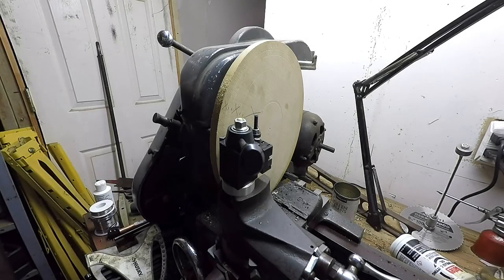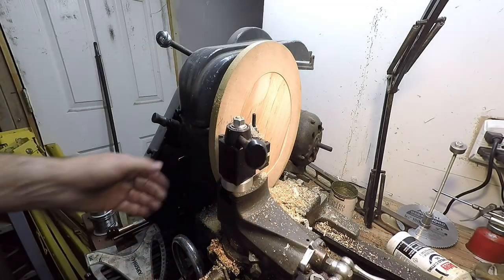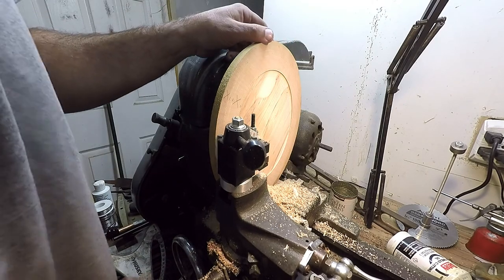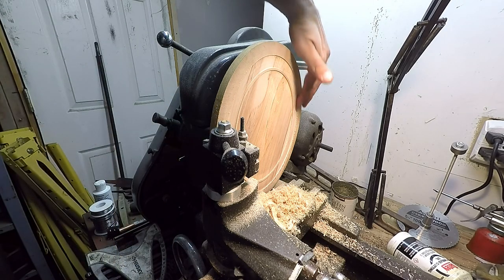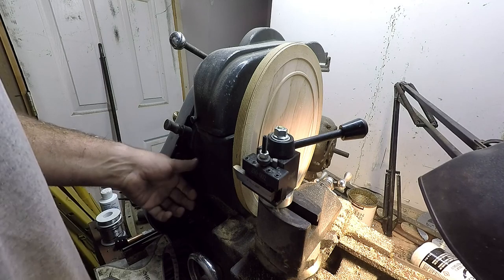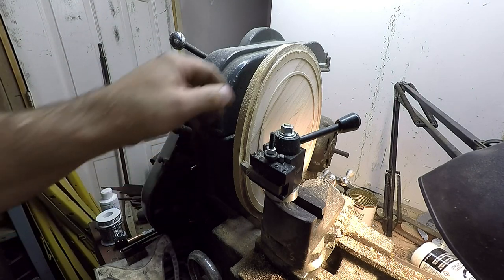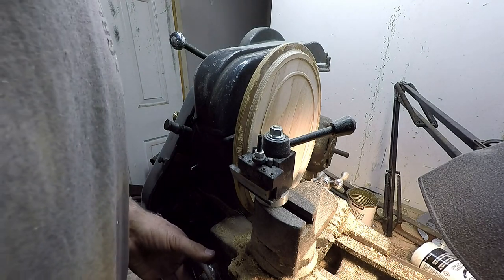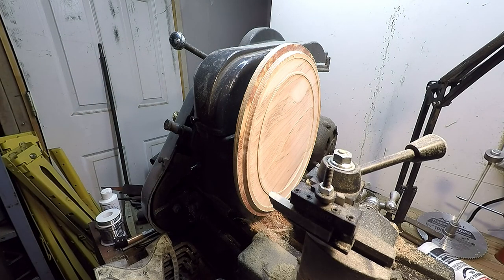In the pattern shop boiler plate #1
building a boiler plate for a steam engine

Below are affiliate links to products i like to use if you want to try some of them purchasing threw my links will help pay for more content on my page.
 This is the video gear that i shoot most of my stuff with

gopro hero 4 silver

sandisk extreme 64 gb memory card

removu m1+a1 wireless microphone and recever for gopro

Wasabi Power Battery (2-Pack) and Dual Charger for GoPro HERO4

Waterproof Protective Extended Backdoor Thicken Housing Case for Gopro Hero4 / 3+

Insten Monopod Tripod Mount Adapter compatible with GoPro, Black